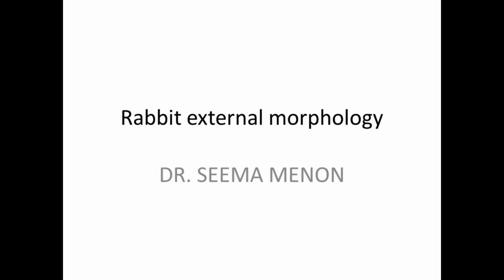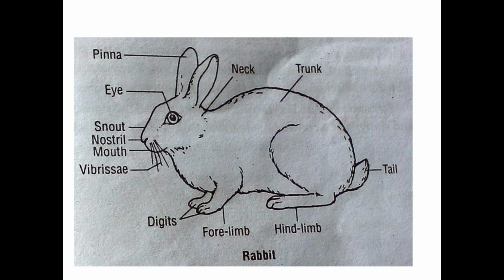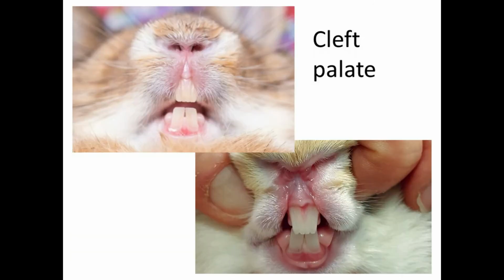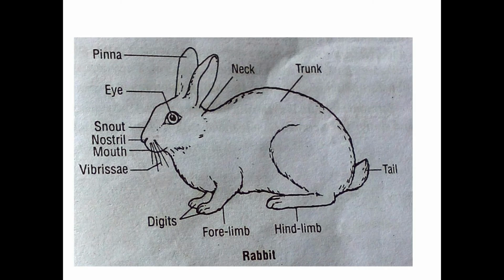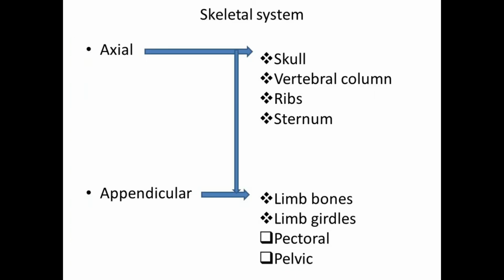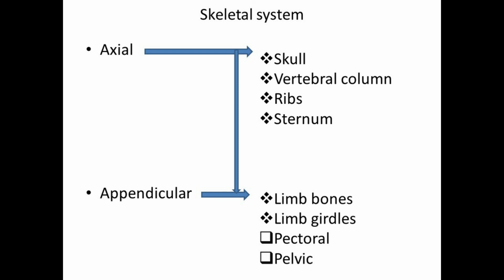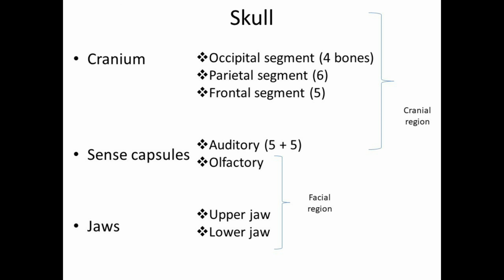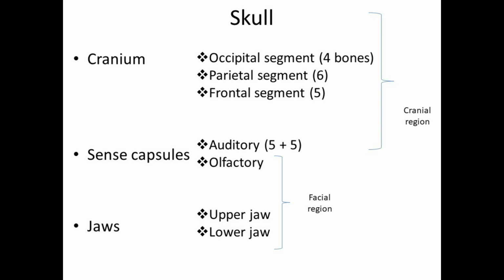Rabbit external features- Dr. Seema Menon